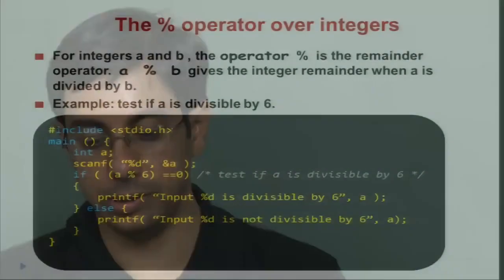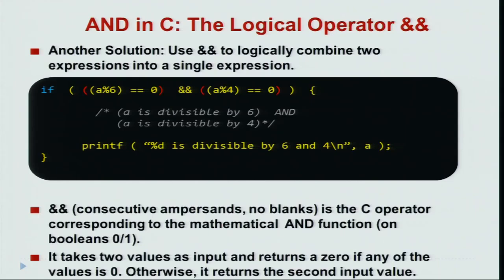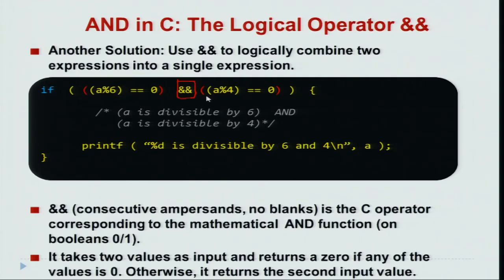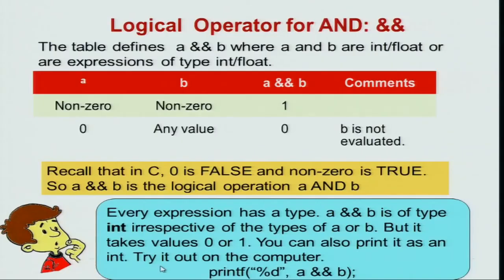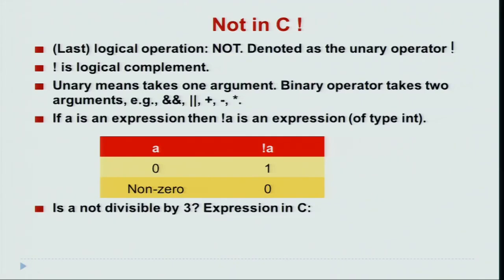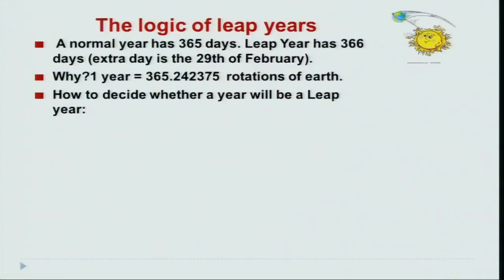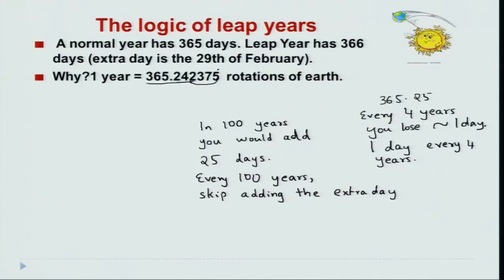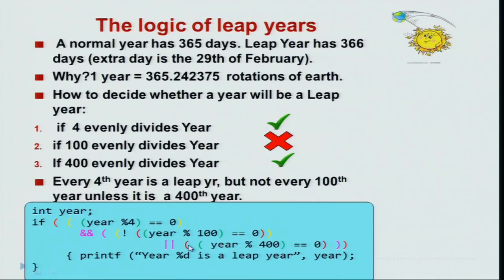Lec 6 Operators